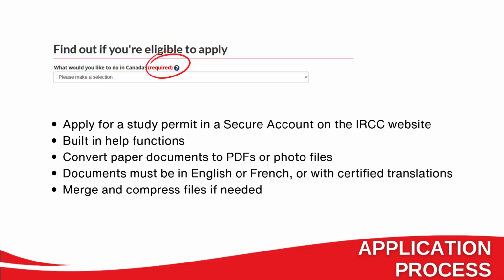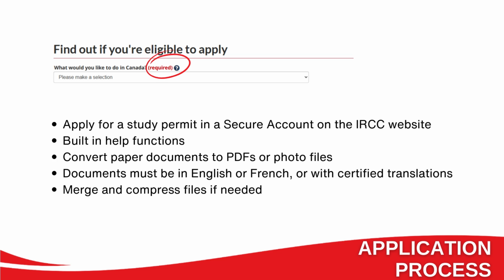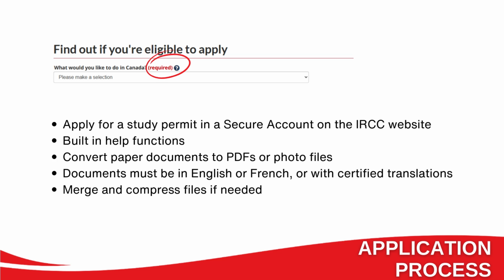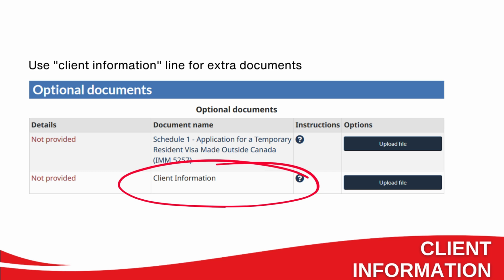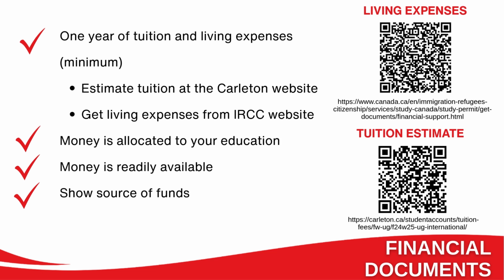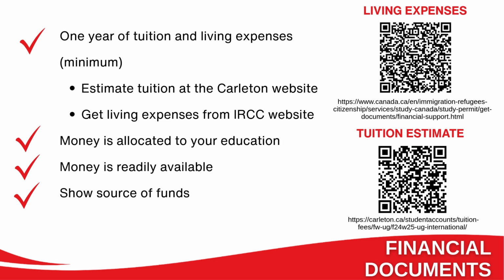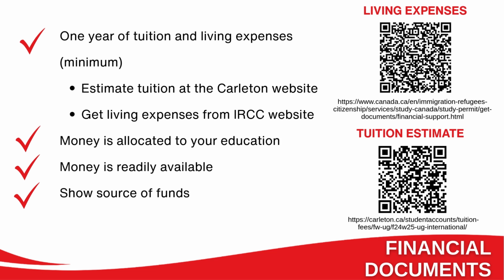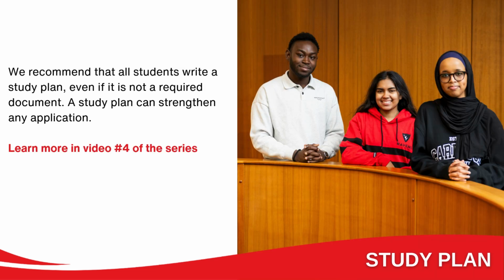Video 2. Applying for Your Study Permit: Supporting Documents for Your Study Permit Application